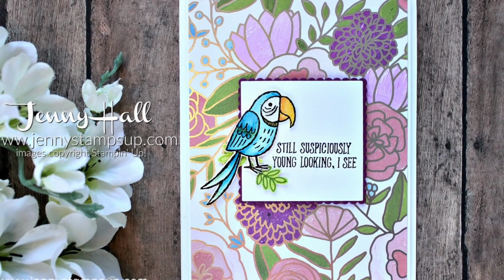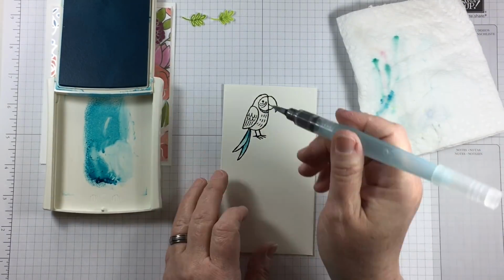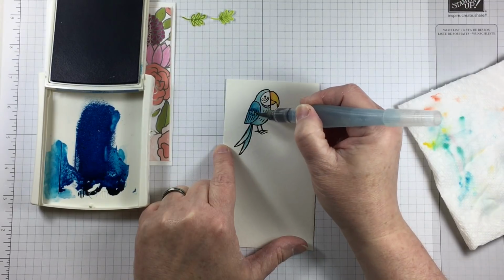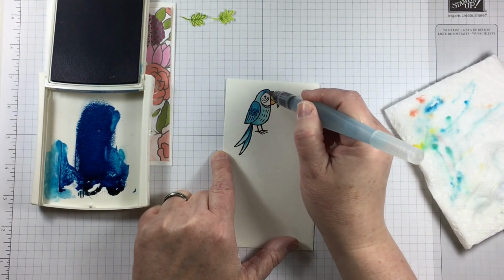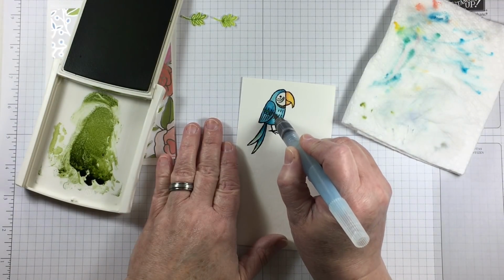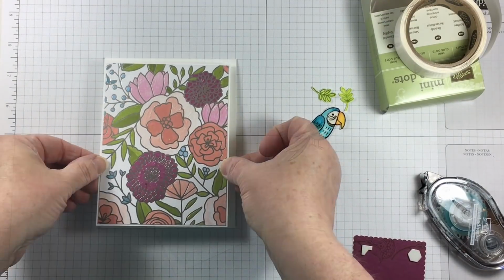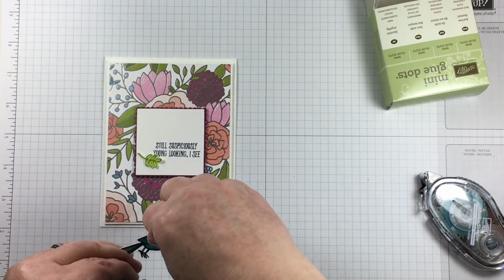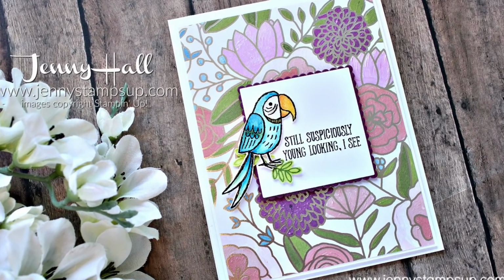How to use wet on wet watercolor technique using Stampin Up products with Jenny Hall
By request, I'm happy to share how I created the watercolored parrot at my OnStage 2018 Display Board. Easy to create with the wet on wet watercolor technique! Here is an updated project with the same stamp and process.

Measurements:
Whisper White Thick card stock card base is 4 1/4" x 5 1/2"
Whisper White card stock layer: 4" x 5 1/4
Sweet Soiree DSP panel: 3 7/8" x 5 1/8"
scraps of Whisper White, Rich Razzleberry and Watercolor paper